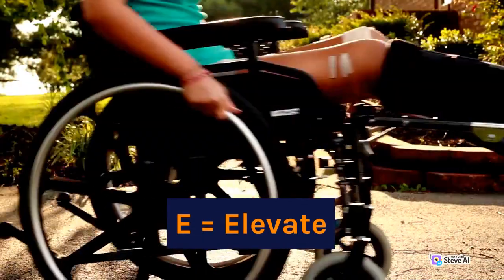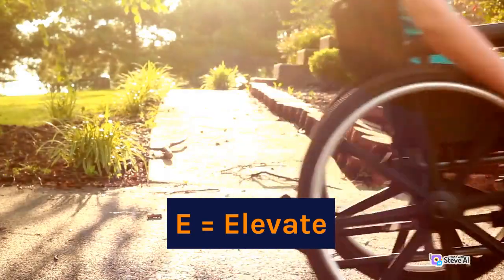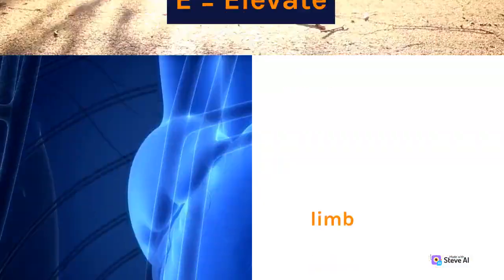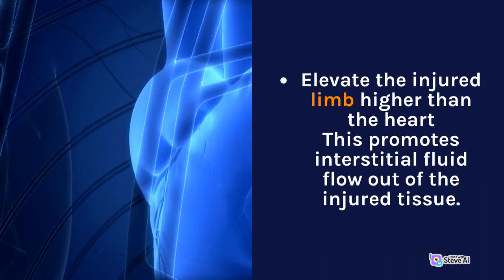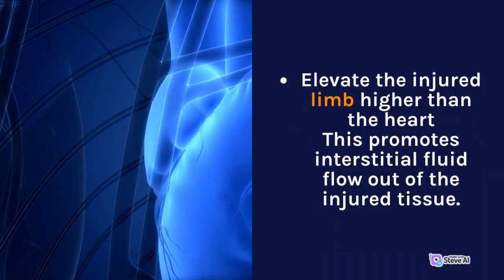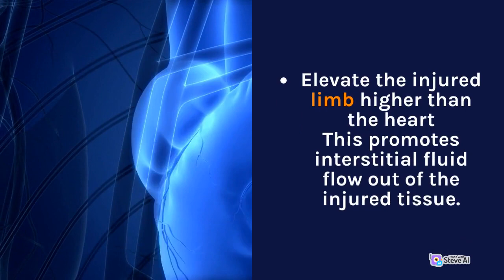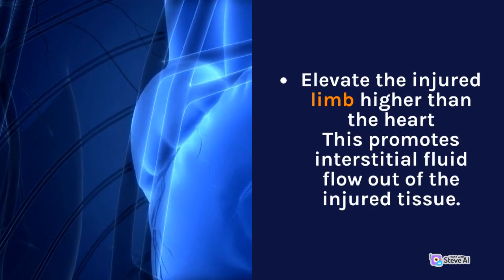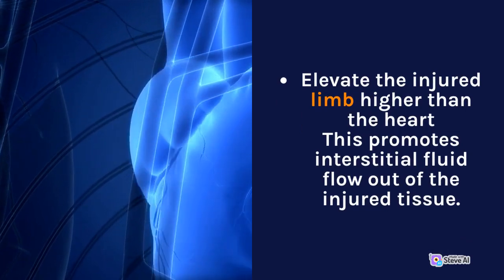PEACE & LOVE PRINCIPLE- Rehabilitation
More recently Dubois and Esculier (2019) proposed two new acronyms to optimise soft tissue recovery: PEACE and LOVE.
These two acronyms (PEACE and LOVE) include the full range of soft tissue injury management from immediate care to subsequent management.
It highlights the importance of patient education and addressing the psychosocial factors involved that will aid recovery.
It also highlights the potential harmful effects of using anti-inflammatory medication for recovery.